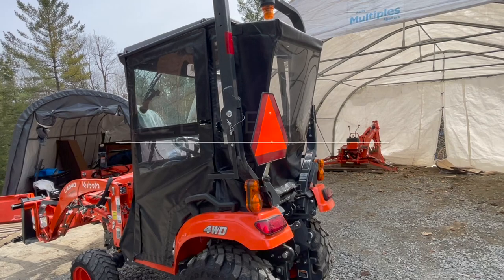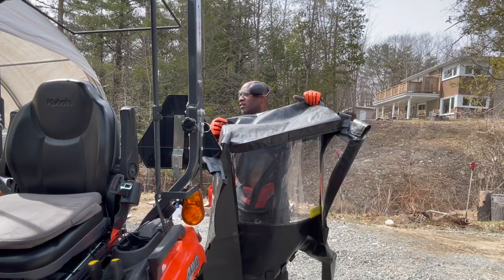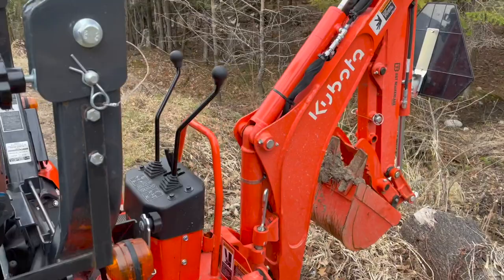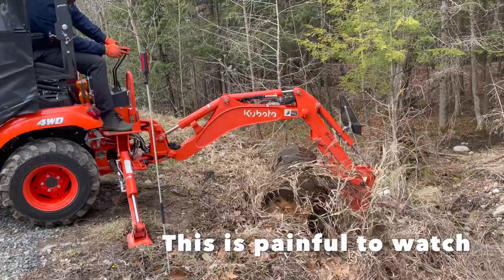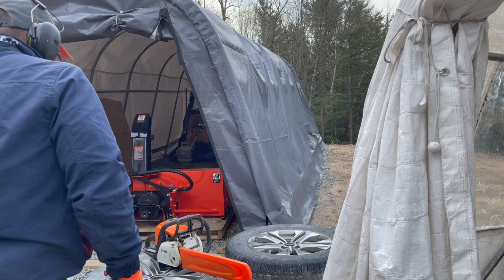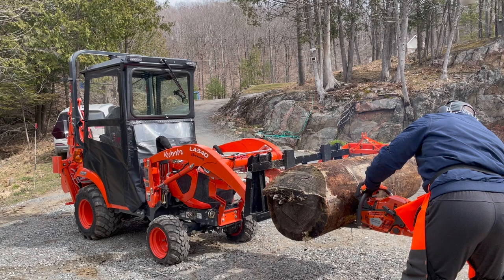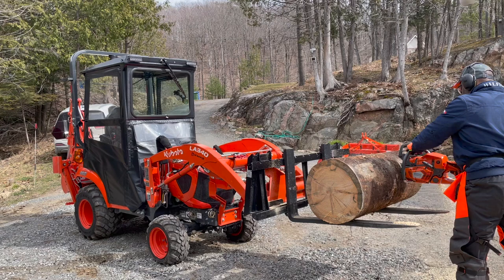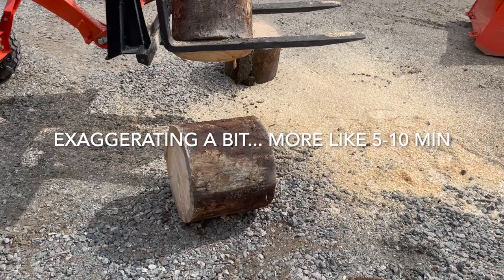#8. Using the Original Tractor Cab 12078 with the BX23s backhoe... Can it be done? HD 1080p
Kubota BX23s - Original Tractor Cab - Backhoe, and a little chainsaw action